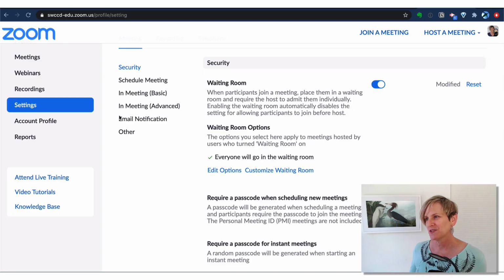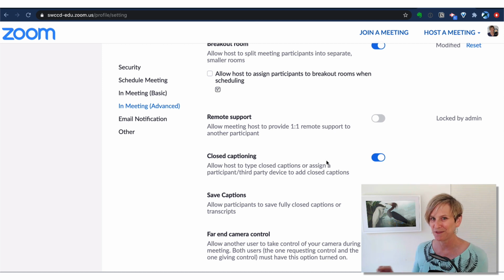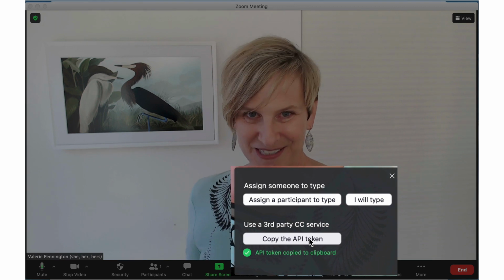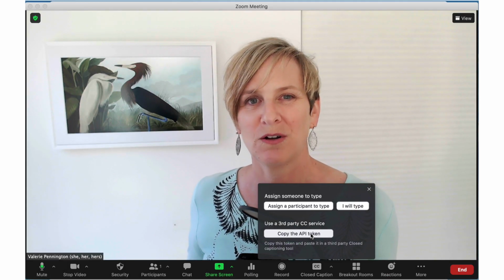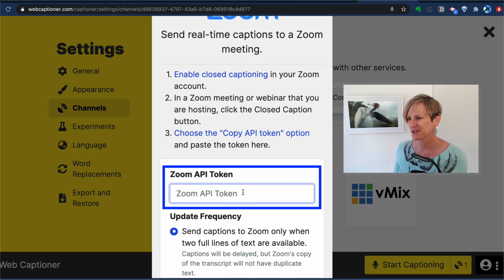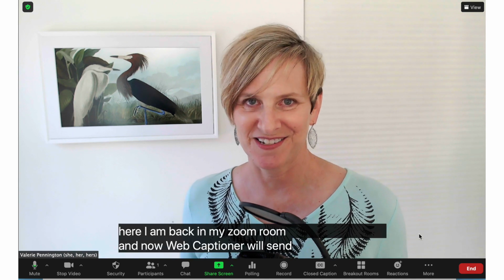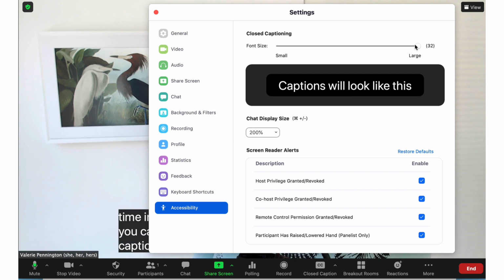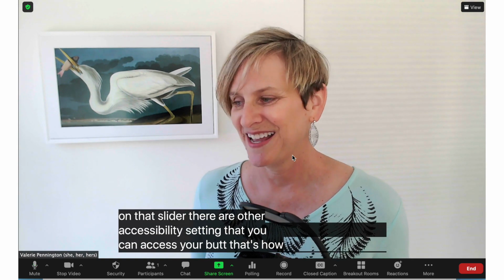Free Live Captions in Zoom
Need live captions in Zoom?  No budget?  No problem!  Here's how to use WebCaptioner

NOTE:  You must use Chrome on a desktop
Please consider a donation to the developer who does this in his spare time!

Intro:  0:00
Go to your Zoom account in a web browser:  0:16
Make sure the toggle for "Closed-captioning" is ON:  0:25
Open a Zoom meeting:  0:34
What is an API token:  0:48
Copy the API token for the Zoom session (unique to each Zoom session):  0:54
Open in a Chrome browser: 1:06
Configure the Zoom channel and paste the API token:  1:13
Back in Zoom, your captions appear, 2 lines at a time:  1:31
In Zoom, control the appearance of the captions:  1:42
Flops has something to say:  2:34
Closing:  2:39

Penguin Prof is Supported BY AUDIBLE.COM
PenguinProf LOVES Audible and now the feeling is mutual!  Audible.com is the premier provider of digital audiobooks. Audible has over 150,000 titles to choose from in every genre.  Audible titles play on iPhone, Kindle, Android and more than 500 devices for listening anytime, anywhere.  Click to learn more and download a FREE audiobook of your choice!

Gear:
iMac (late 2016)
Logitech StreamCam Plus
Apogee HypeMic
WebCaptioner
ScreenFlow by Telestream
Zoom

Entertainment:
Digital frame:  Canvas II by Meural